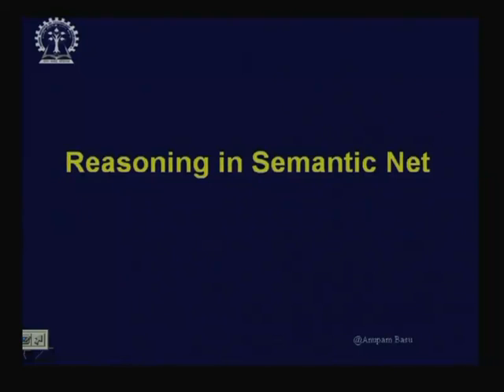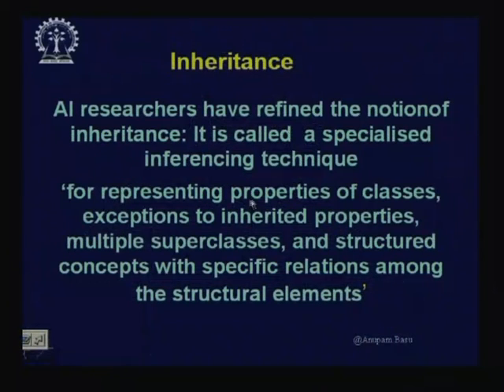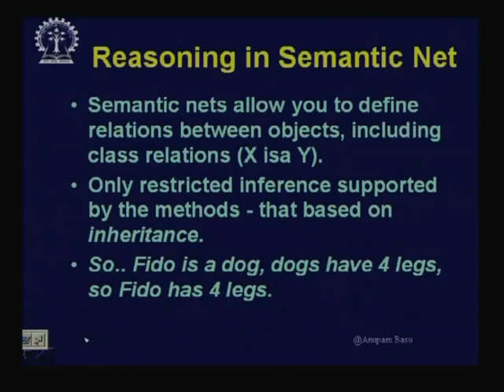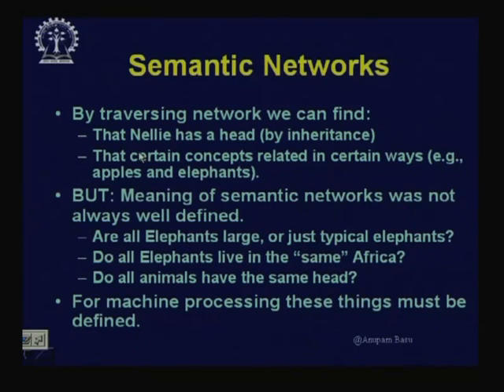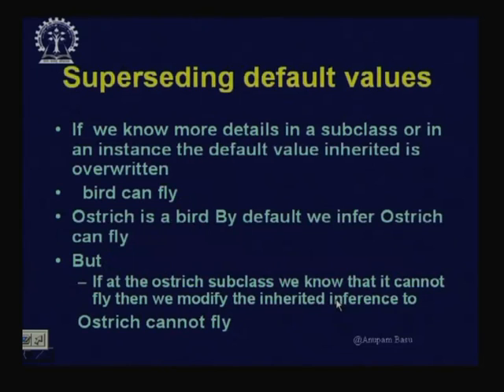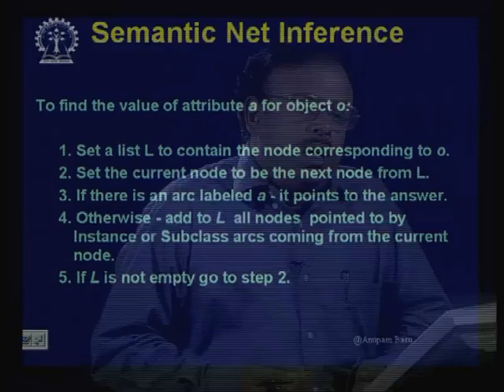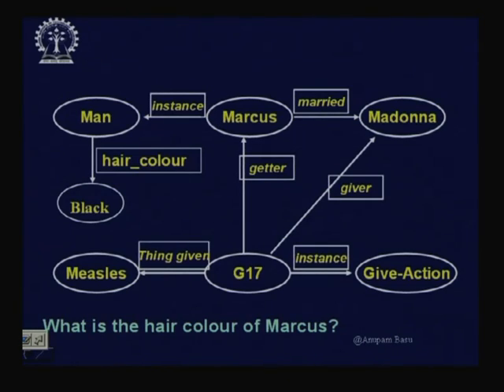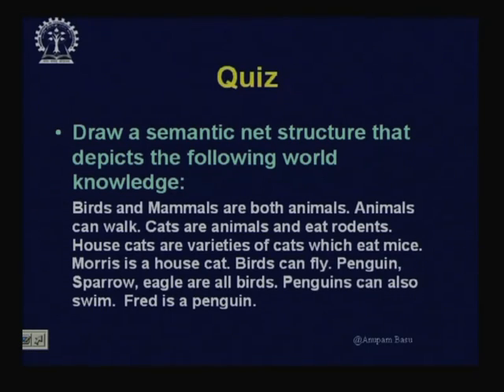Lecture - 19 Reasoning in Semantic Net